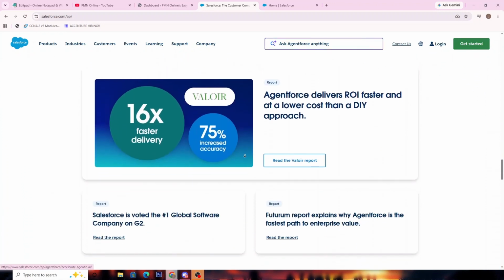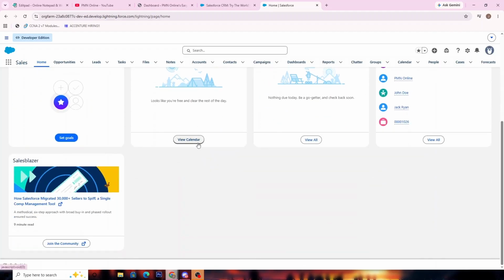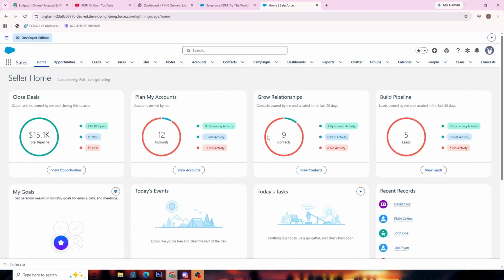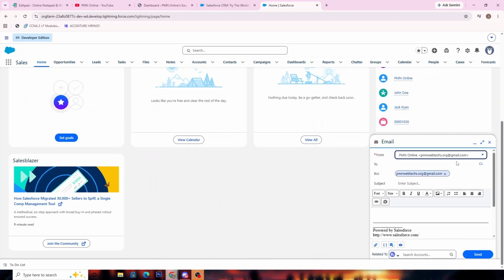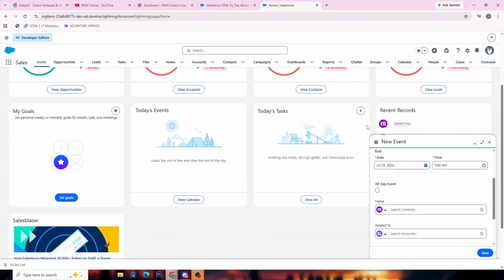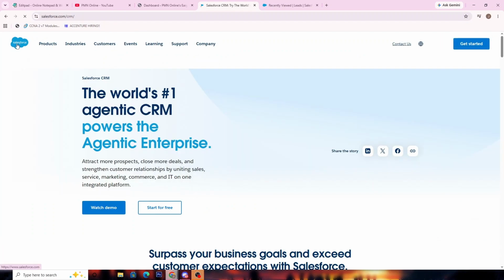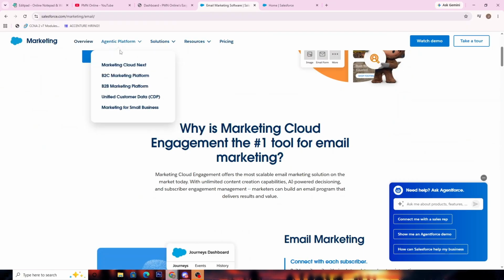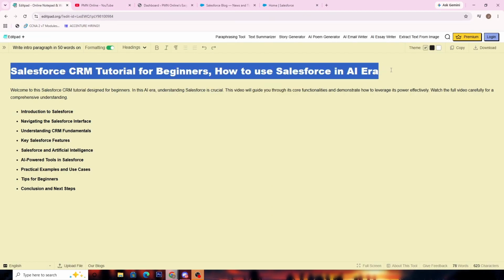Salesforce CRM Tutorial for Beginners, How to use Salesforce in AI Era Easily 2026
In this video I have shown Salesforce CRM Tutorial for Beginners, How to use Salesforce in AI Era Easily 2026.

In this comprehensive tutorial, you will learn the essentials of using Salesforce CRM, tailored specifically for beginners. We’ll cover the core functionalities, including how to navigate the platform, manage contacts, and utilize funnels effectively. This step-by-step guide is designed to help you understand how to leverage Salesforce in today's AI-driven landscape.

Understanding these features is crucial for enhancing customer relations and streamlining your sales processes. For instance, we will explore use cases that show how Salesforce can drive sales efficiency and improve communication within your team. Whether you're from a small startup or a large enterprise, mastering these techniques can lead to substantial business growth.

The tutorial also touches on how automation and AI can be integrated within Salesforce to facilitate smoother workflows. We will demonstrate methods for automating repetitive tasks and utilizing AI-powered insights to make informed decisions. This makes Salesforce a powerful tool that not only simplifies processes but also enhances strategic planning.

Whether you're a student, an entrepreneur, or a professional looking to enhance your CRM skills, this tutorial is beginner-friendly and suited for all levels. Join us to unlock the potential of Salesforce CRM and transform how you work in this digital era.

You'll learn:
- How to navigate Salesforce CRM efficiently
- Effective management of contacts and sales funnels
- Best practices for automating tasks within Salesforce
- How to use AI features to enhance decision-making
- Strategies for businesses to optimize customer relationships

Perfect for beginners, students, and professionals in sales and marketing looking to expand their CRM knowledge.

0:00 Introduction to Salesforce CRM
1:30 Navigating the Salesforce Interface
3:10 Managing Your Contacts Effectively
5:00 Utilizing Sales Funnels
6:30 Integration of AI and Automation
8:00 Conclusion and Next Steps